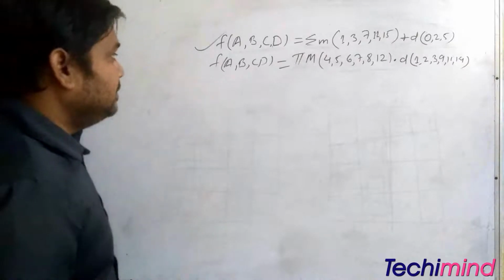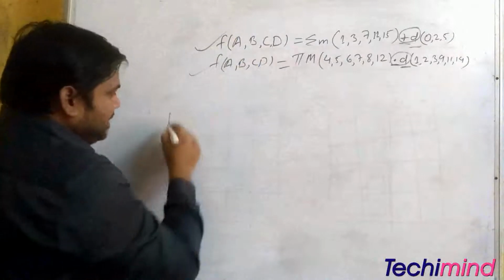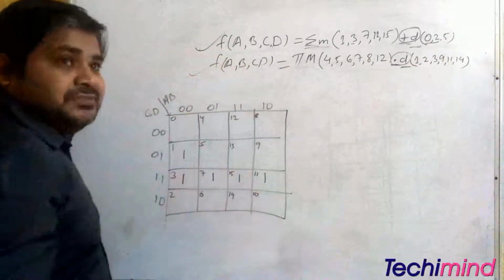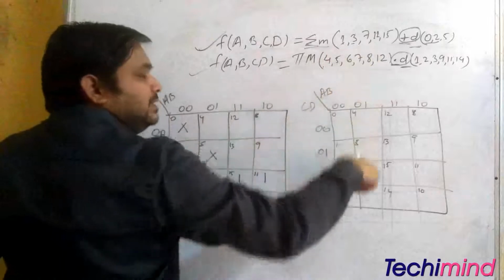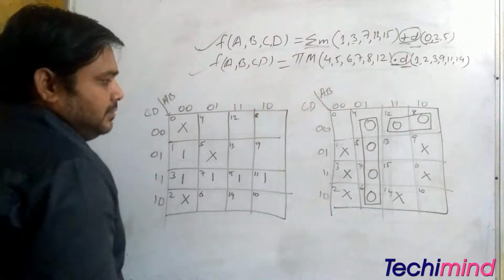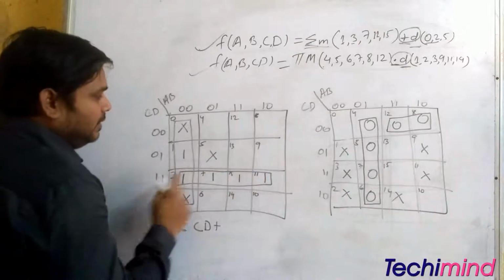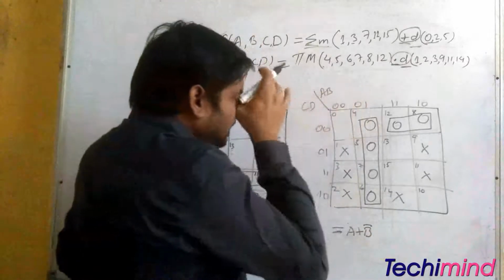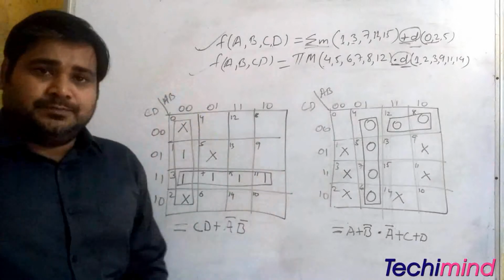Simplification of SOP and POS equation using K-Map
Using Don't care condition